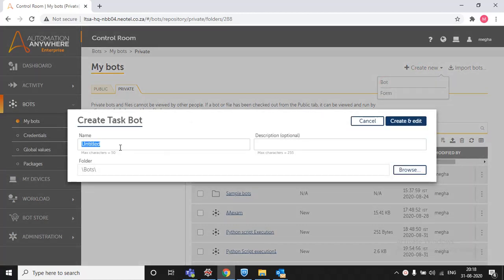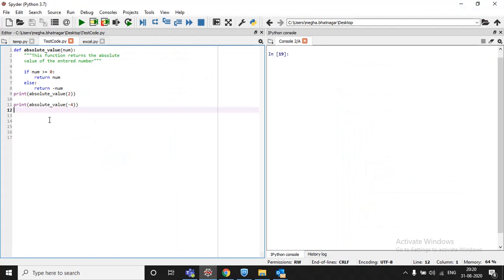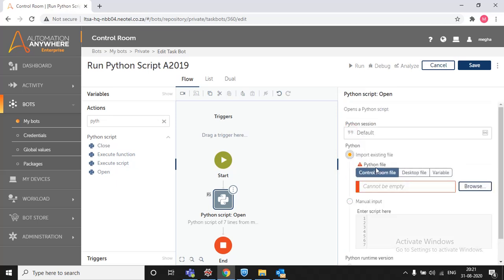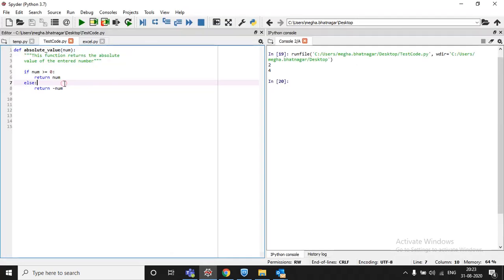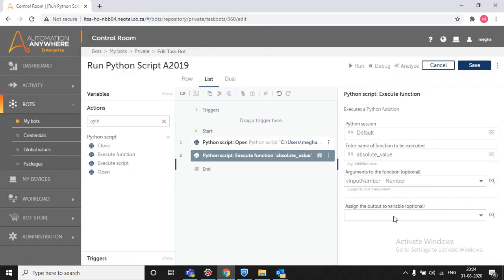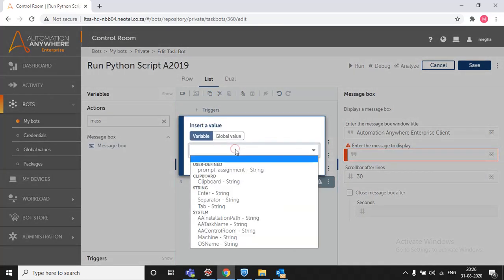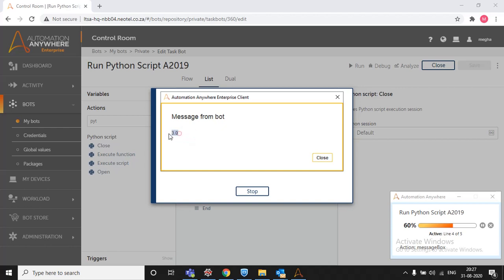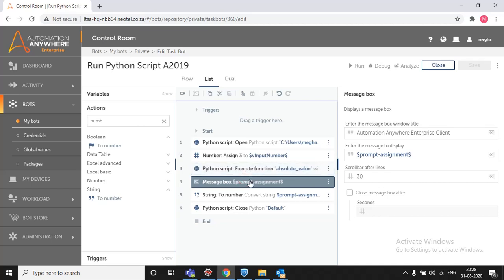Run Python Script using AA2019/Automation Anywhere 2019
This video will describe how you can run python script on A2019/Automation Anywhere by passing input variables as an argument.